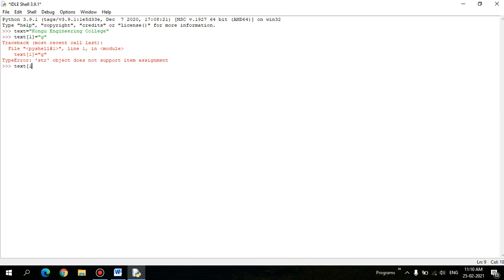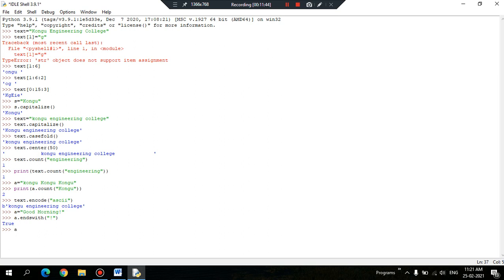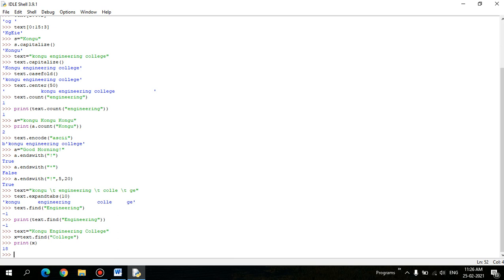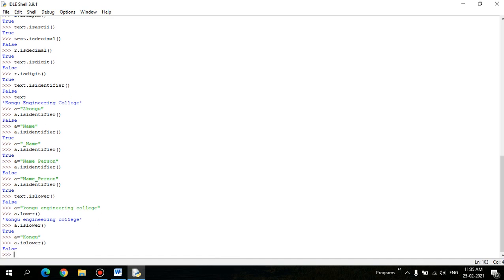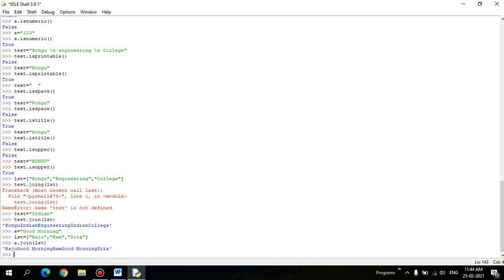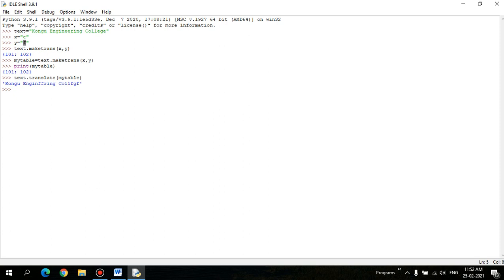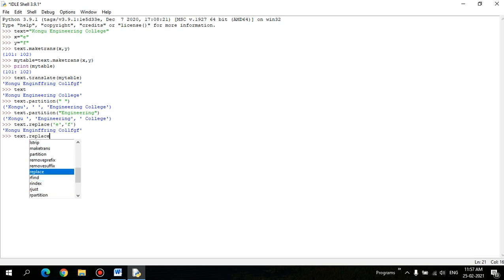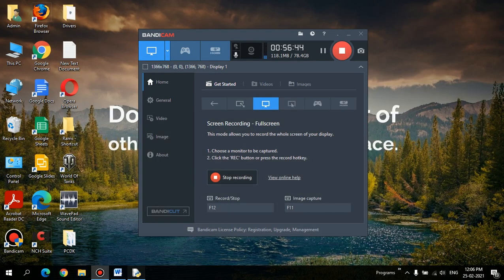Python Programming: String Manipulation Functions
String Manipulation Functions in python